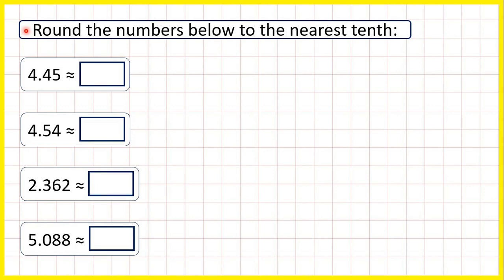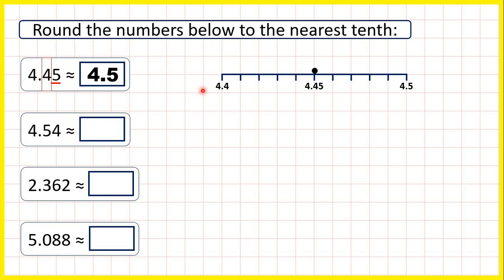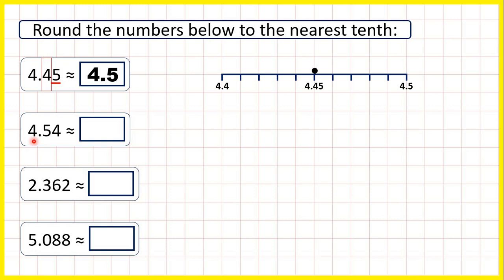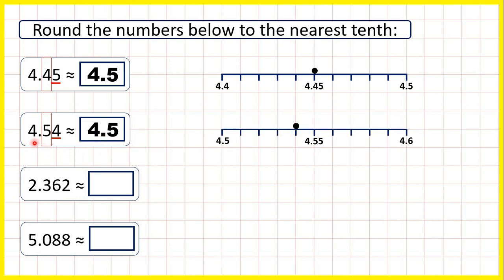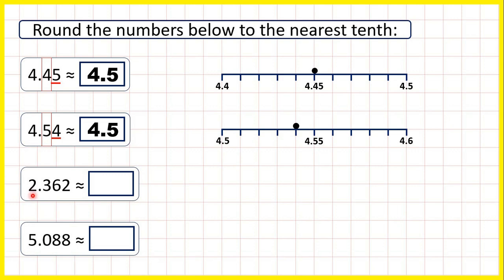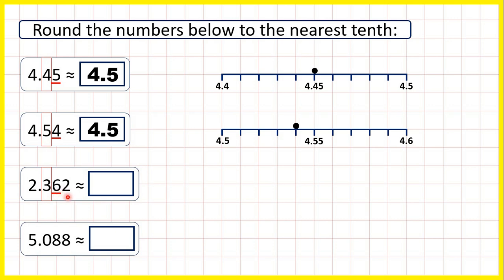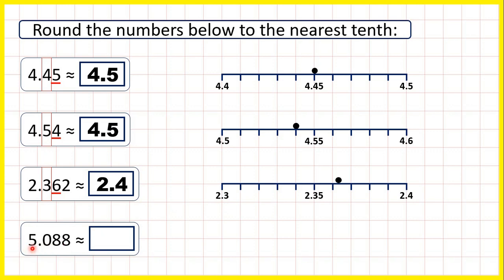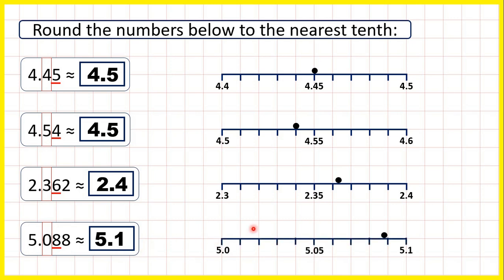Round decimals to the nearest tenth - Your Turn